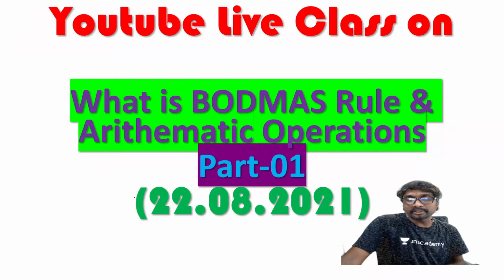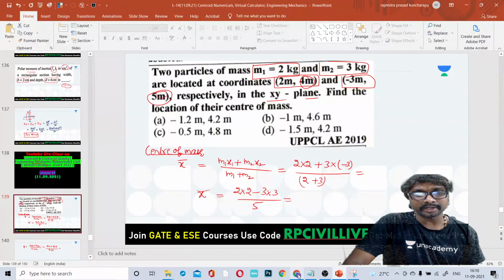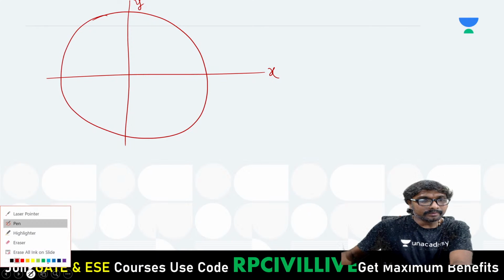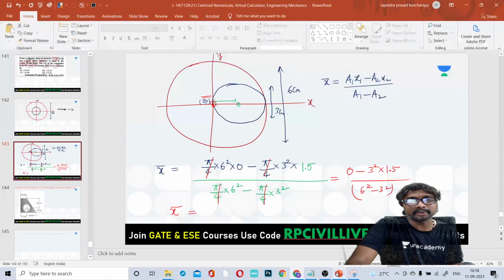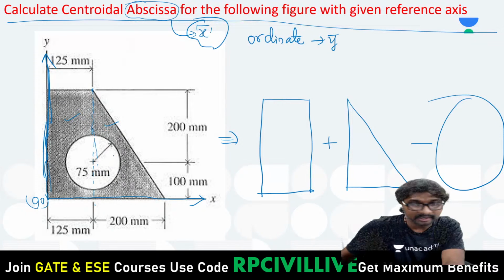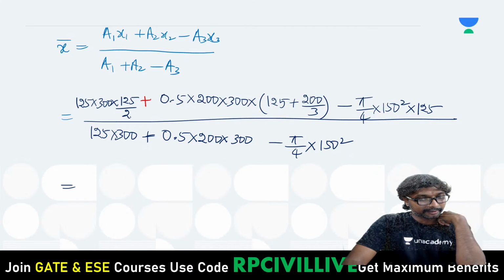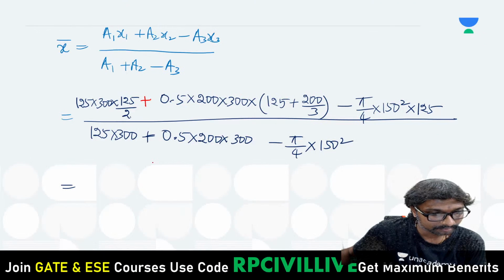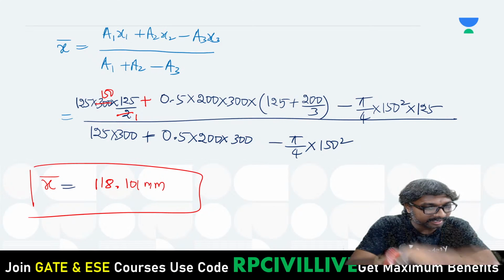Centre of Gravity Numericals |Engineering Mechanics |Virtual Calculator |GATE 2022 |Civil| Unacdemy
In this session, educator Rajendra Prasad K will discuss Centre of Gravity Numericals in his Virtual Calculator Series. This will be beneficial for all the aspirants of GATE 2022.
To take Unacademy's weekly scholarship test and win attractive prizes, enrol NOW for Unacademy Combat

For more interesting FREE content & to follow the educator, head over to Unacademy Special Classes

Get the GATE & ESE Iconic Advantage:
1. Personal Coach
2. Study Planner & Bi-weekly Reviews
3. Dedicated Doubt Clearing Space
4. Personalized Test Analysis
5. Study Booster Sessions
6. Preparatory Study Material
7. All the Unacademy Subscription Benefits
Dedicated channels for your GATE & ESE Preparation:
Join our Exclusive Telegram Channel & Group for GATE & ESE Exams:
Unacademy Subscription Benefits:
1. Learn from your favorite teacher
2. Dedicated DOUBT sessions
3. One Subscription, Unlimited Access
4. Real-time interaction with Teachers
5. You can ask doubts in the live class
6. Download the videos & watch offline
About Educator: Educator Rajendra Prasad brings 8+ years of experience in teaching and is one of the best faculties for GATE & ESE on the platform. He has also taught in several prestigious institutes across India.